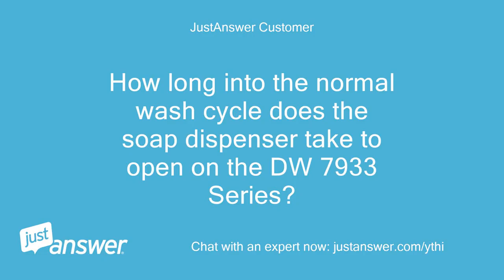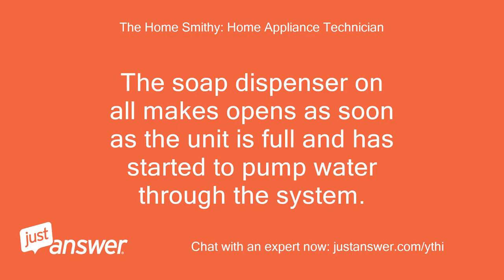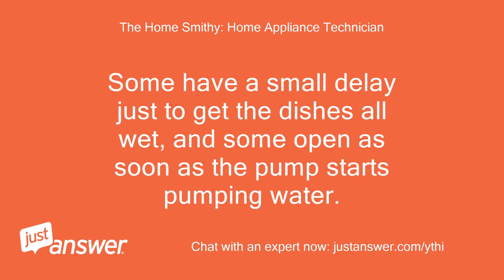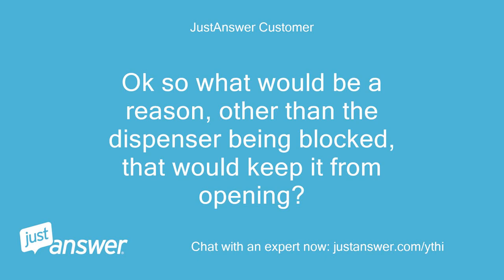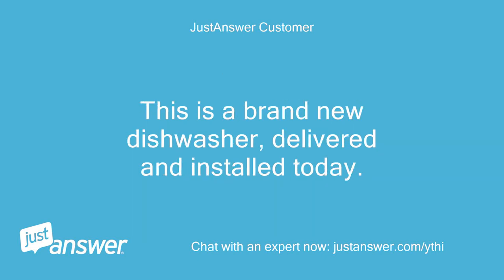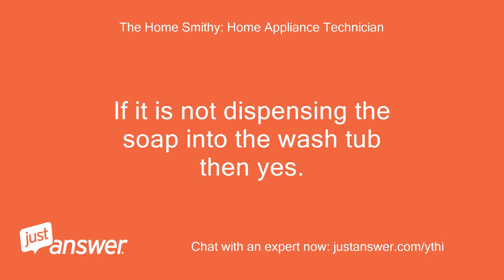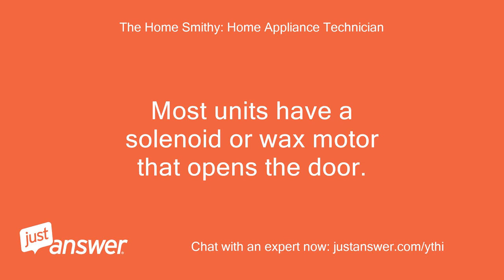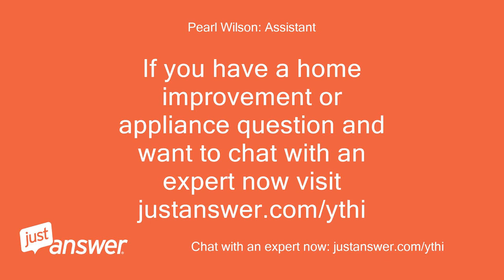When does the soap dispenser open in a dishwasher?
JustAnswer Customer: How long into the normal wash cycle does the soap dispenser take to open on the DW 7933 Series?
The Home Smithy: Home Appliance Technician: The soap dispenser on all makes opens as soon as the unit is full and has started to pump water through the system.
The Home Smithy: Home Appliance Technician: Some have a small delay just to get the dishes all wet, and some open as soon as the pump starts pumping water.
The Home Smithy: Home Appliance Technician: All open within 30 seconds of the wash cycle beginning.
JustAnswer Customer: Ok so what would be a reason, other than the dispenser being blocked, that would keep it from opening?
JustAnswer Customer: This is a brand new dishwasher, delivered and installed today.
JustAnswer Customer: Should I return it?
The Home Smithy: Home Appliance Technician: If it is not dispensing the soap into the wash tub then yes.
The Home Smithy: Home Appliance Technician: By all means return it.
The Home Smithy: Home Appliance Technician: Most units have a solenoid or wax motor that opens the door.
The Home Smithy: Home Appliance Technician: If it fails the first time you go to use it then it is going to fail again.